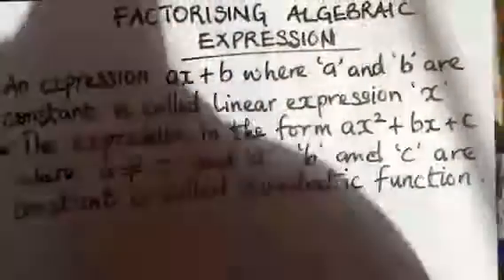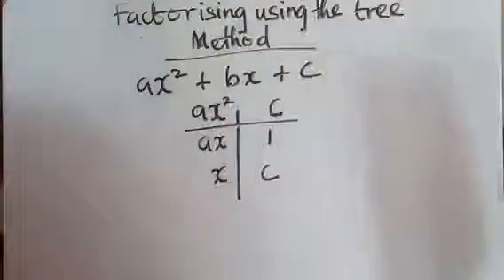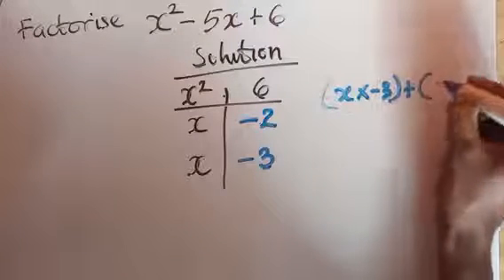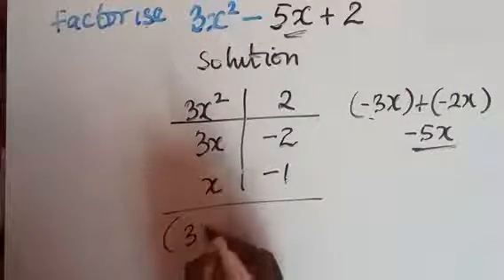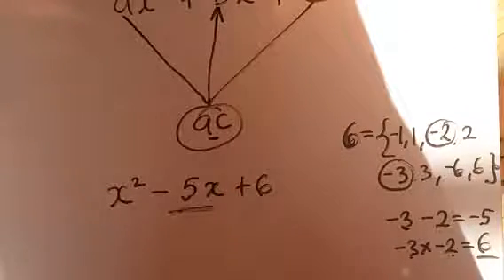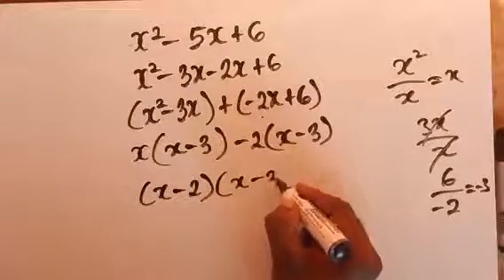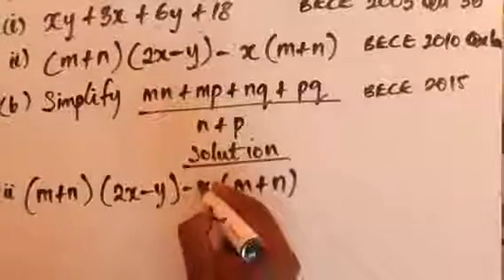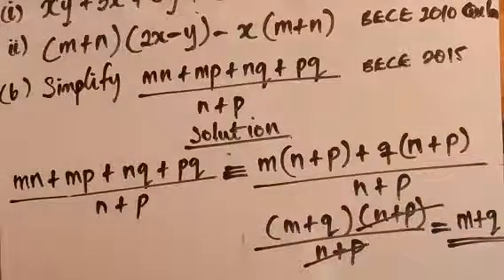September 8, 2019